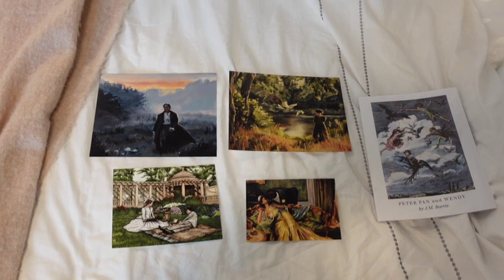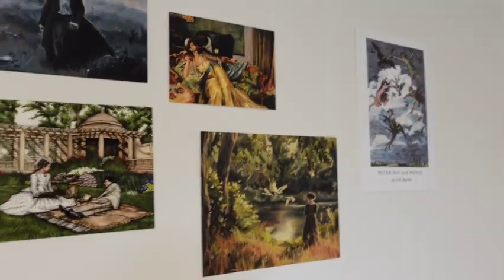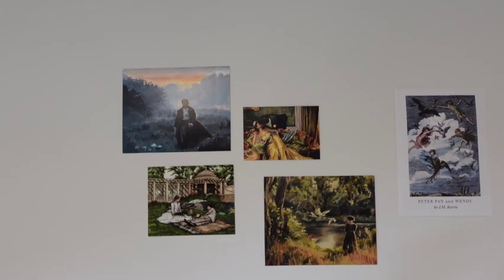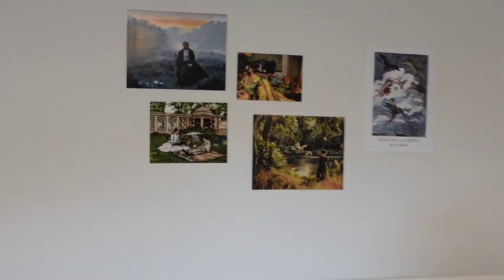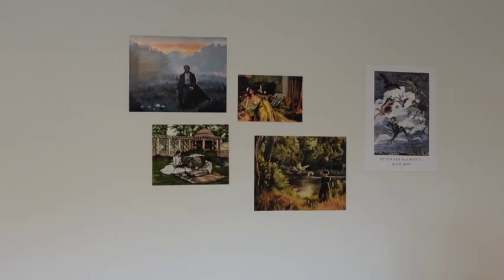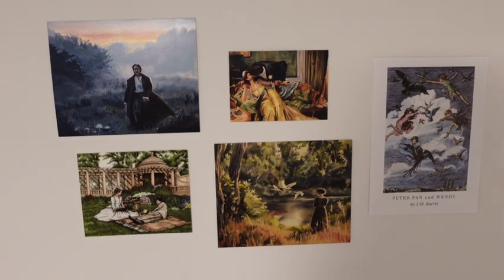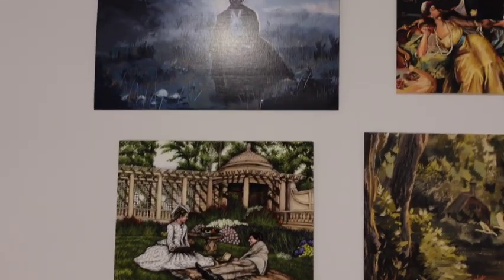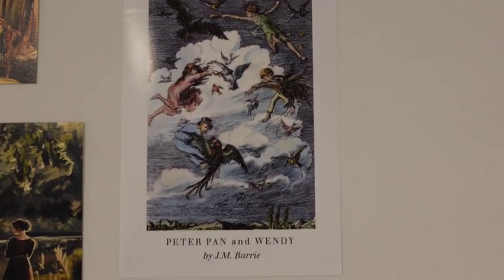A WEEK AT OXFORD // first essay, Rhodes Coming Up Dinner, & decorating my room // The Oxford Diaries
goodreads: cassidyserhienko

Music from Uppbeat (free for Creators!)